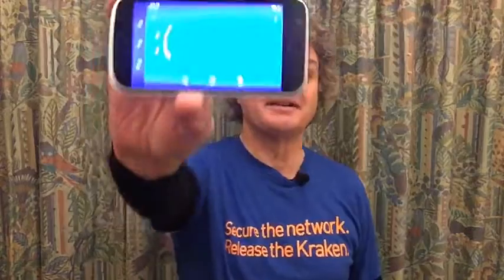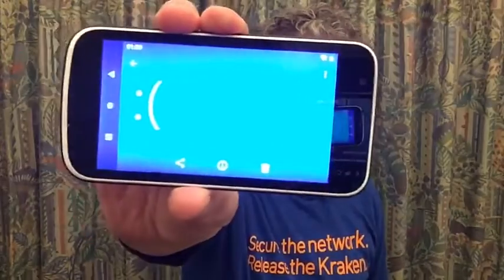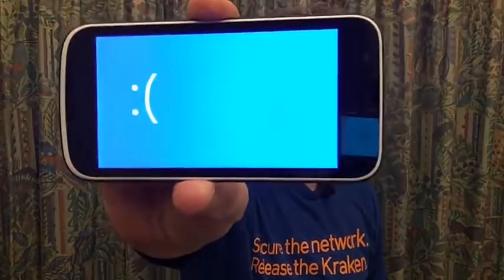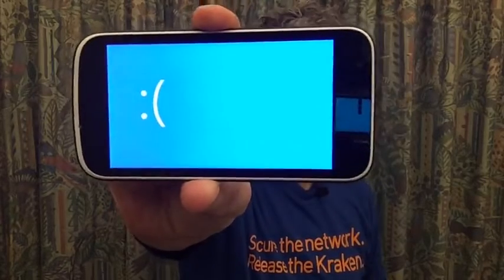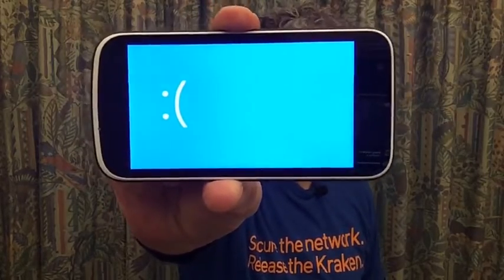Ping of Death - are you at risk?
CVE-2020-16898, aka "Ping of Death". No one has figured out how to run code with this bug yet - but if they do, you can bet that someone will turn it into a computer worm.